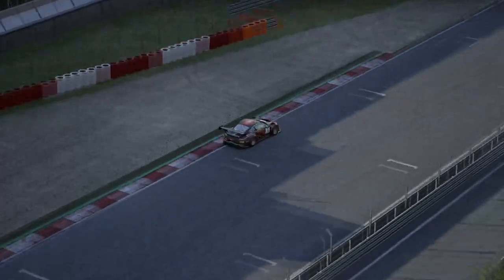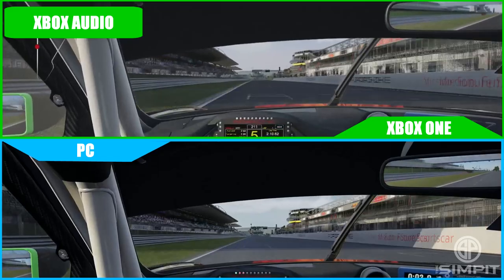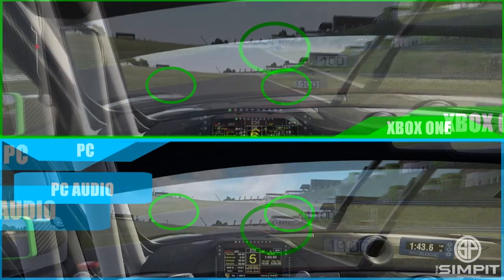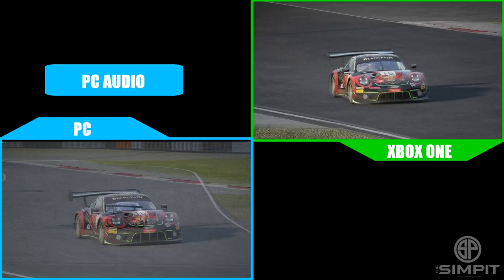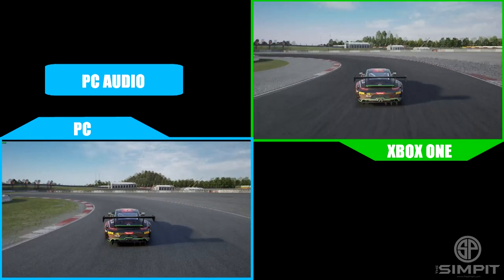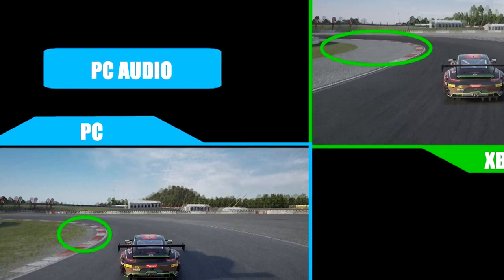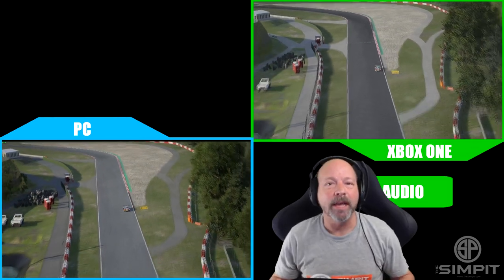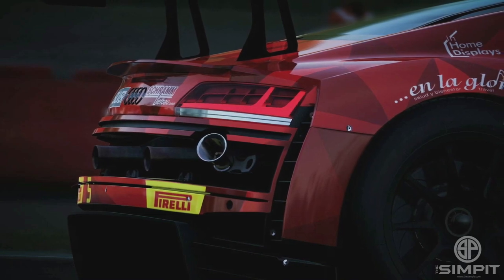Assetto Corsa Competizione Xbox One vs. PC - Graphics and Audio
Assetto Corsa Competizione was recently released for the consoles, the Xbox One and the PS4, after over a year of life as one of the premiere PC Simulations.  Can what has been known as a leading PC Sim even run on a console???

To be fair, I only have an original Xbox One, it is NOT and Xbox 1S or Xbox 1X.  The graphics could be better on those systems.

In this video we examine the visual and Audio differences between the PC and the Xbox One versions of the game.